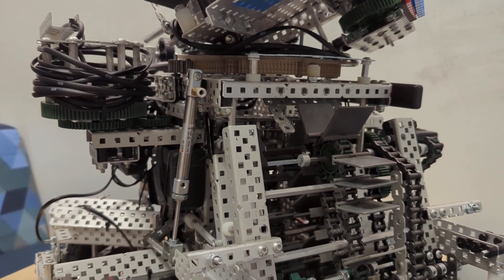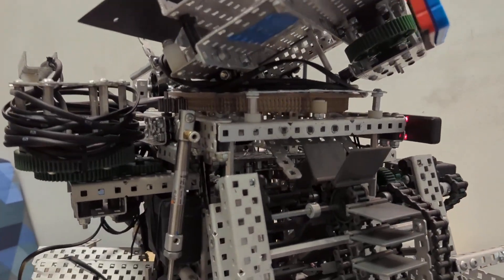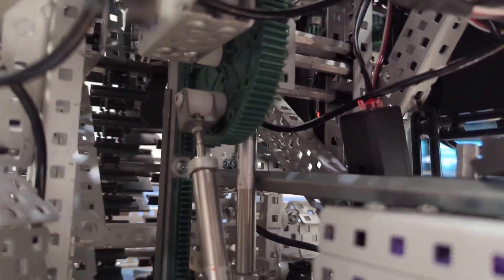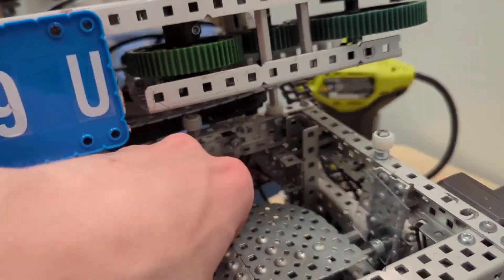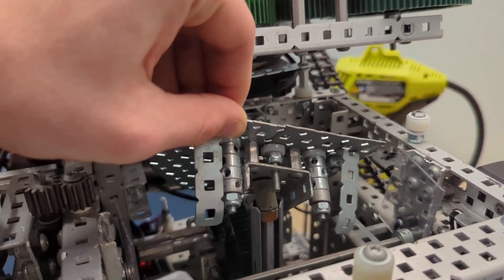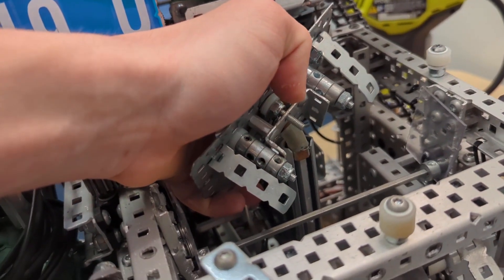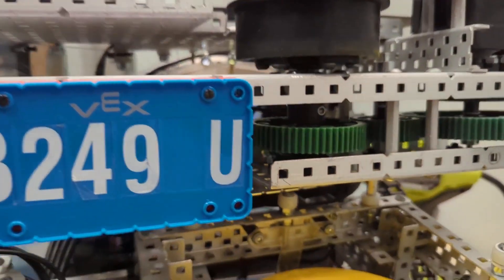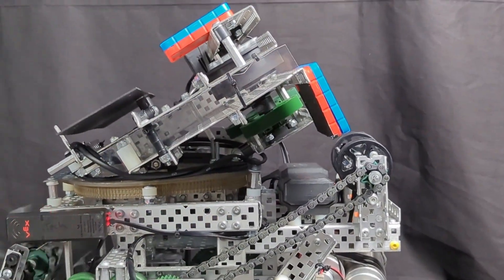Indexer Explanation | 360° TURRET BOT | 3249Ultraviolet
Our VEX Robotics turret bot, showing our indexer and how it works.
See our reveal video for more robot information.
If you want to check out our massive notebook detailing everything

We used a rubber screw joint, linear slider, pneumatic piston/cylinder, polycarbonate guides, and modified plate for the build.